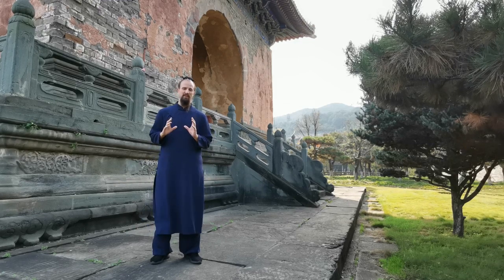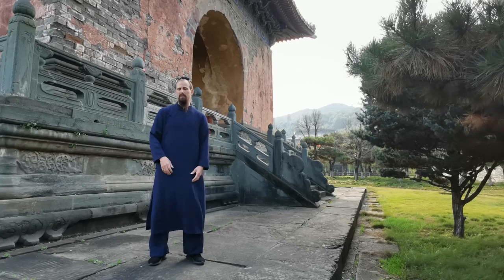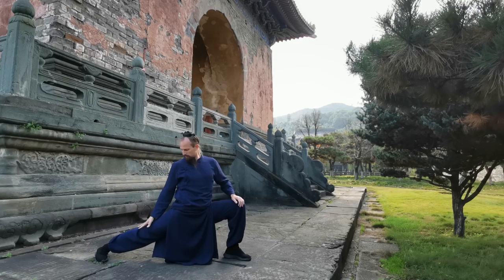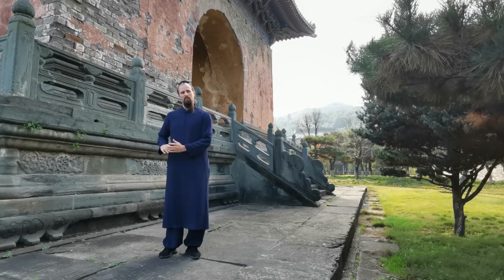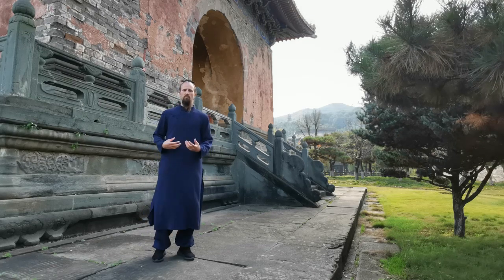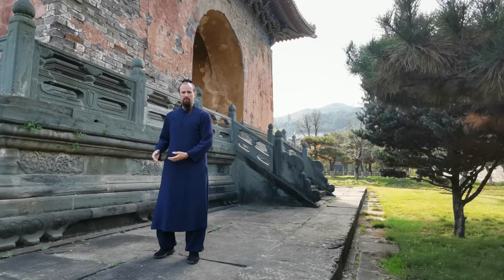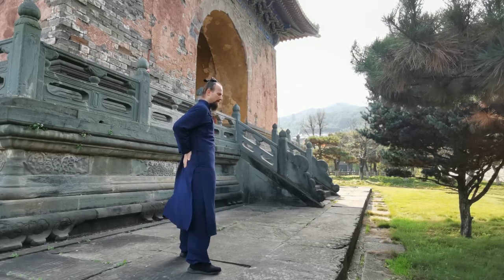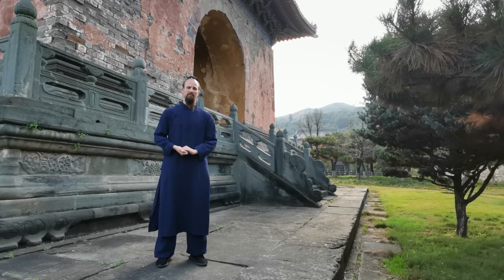Basic Stretching Routine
Follow along to go through a wide variety of stretches that will become a part of your daily routine during the Wudang Way Back to Basics series! Covering a bunch of fundamentals to get things moving!

Wudang Way
Episode #4

Filming by Doline Charmillot and John Abercrombie. A simple thank you here feels inadequate for all of their patience, advice, and support throughout this whole process. Nonetheless, thank you both from the bottom to the top of my heart.